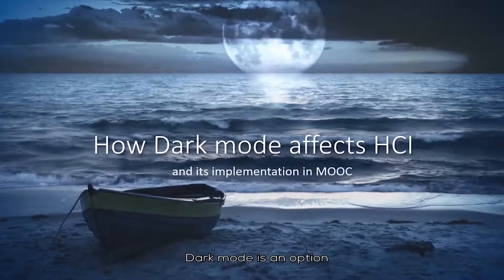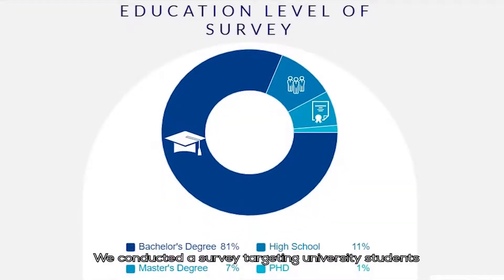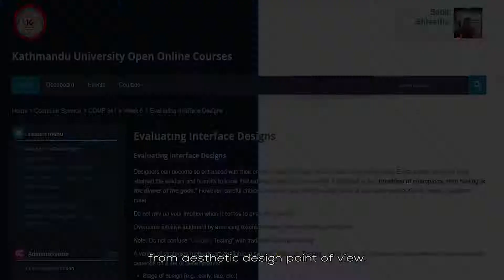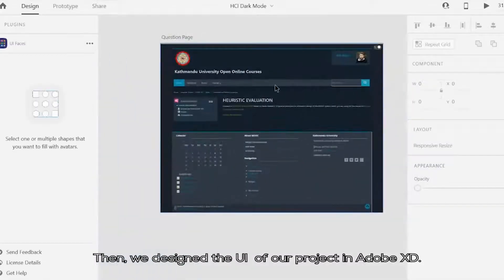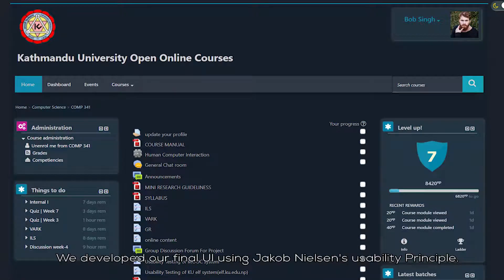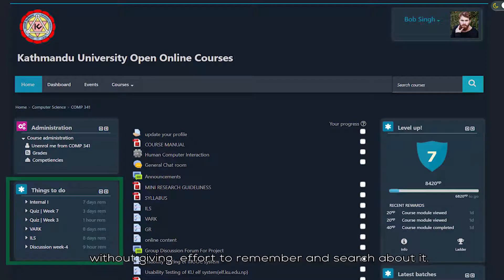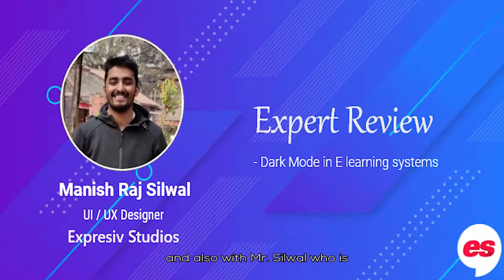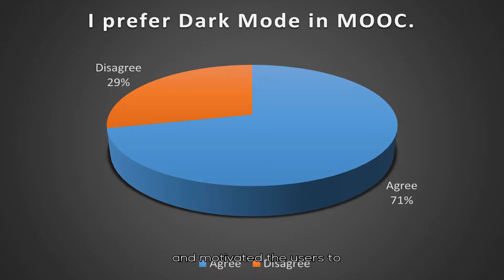How Dark Mode Affects HCI in E learning Platforms and its Implementation in MOOC interface.